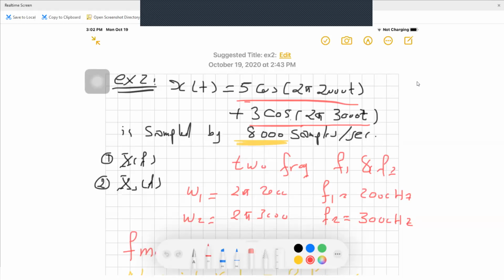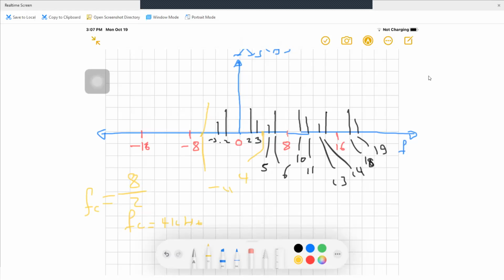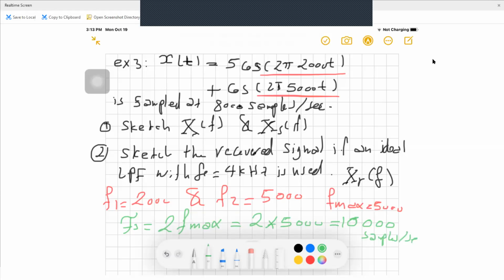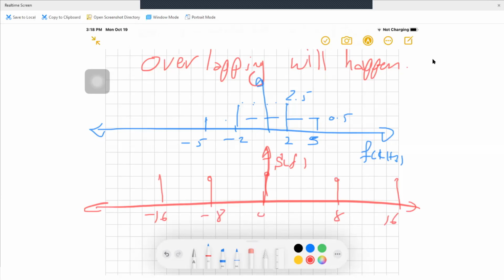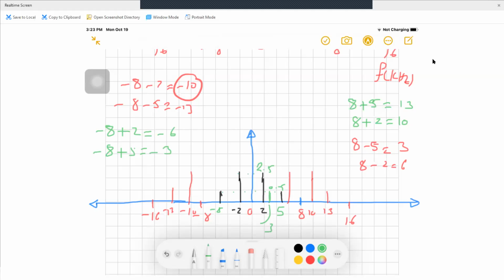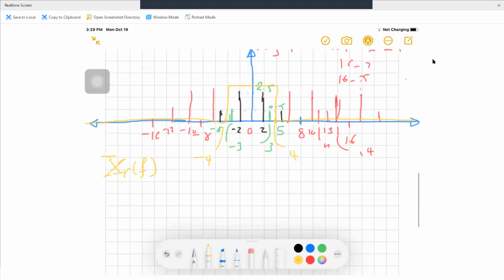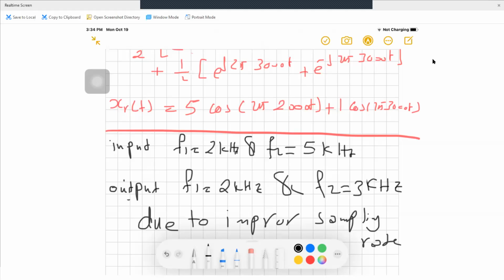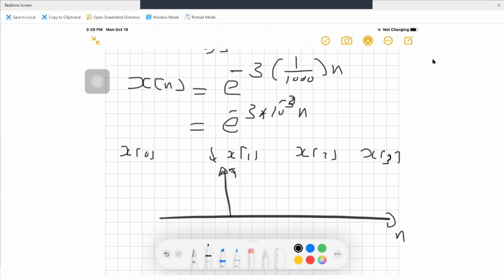DSP| Sampling-part 3 solving examples